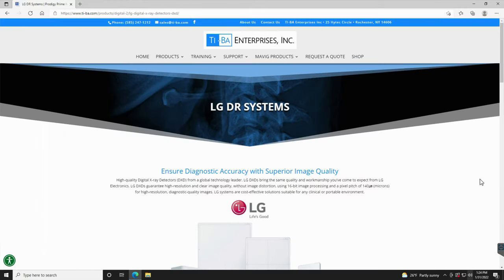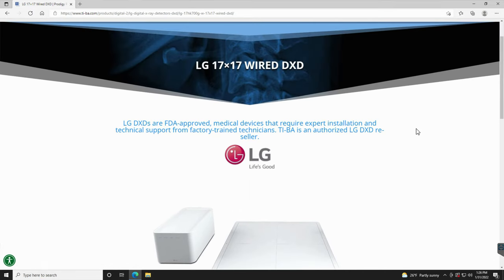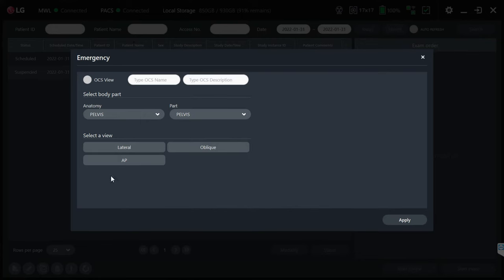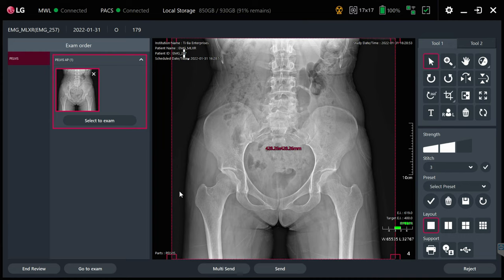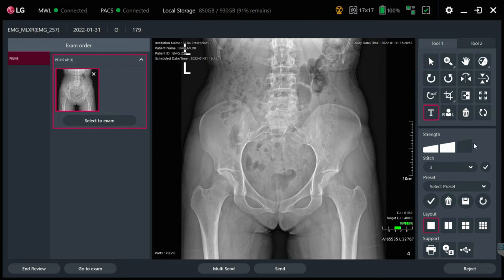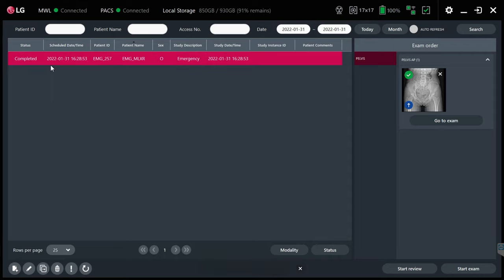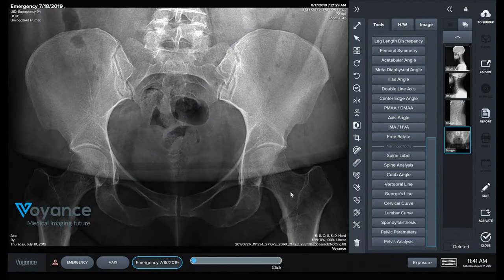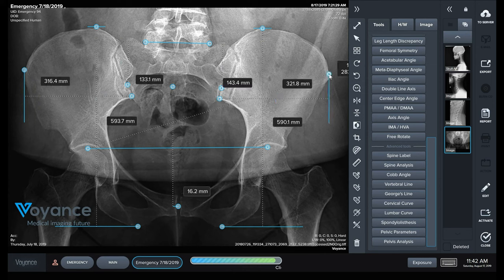LG Chiropractic DR Systems Software Demonstration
TI-BA Enterprises, Inc. is the largest reseller of LG DXDs in North America. This video shows how to use the image acquisition software to create a patient order, build an exam and make exposures. It also covers the DICOM functions in both the DR software and the optional PACS solution, called VPACS, that provides specialty Chiropractic measurement tools.